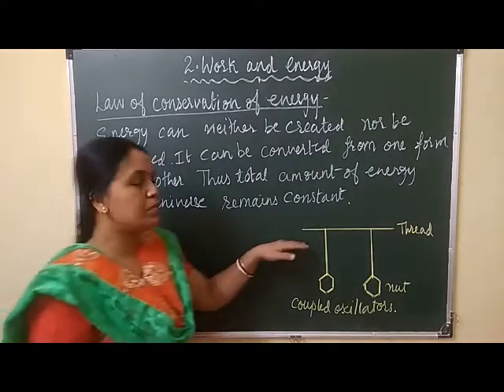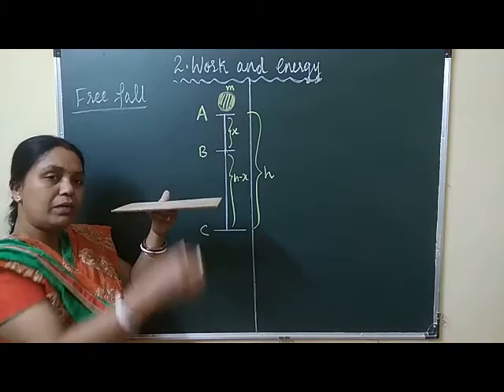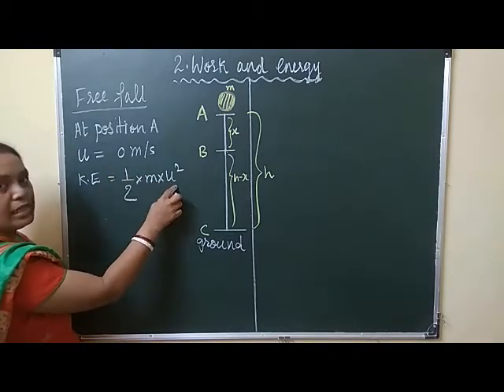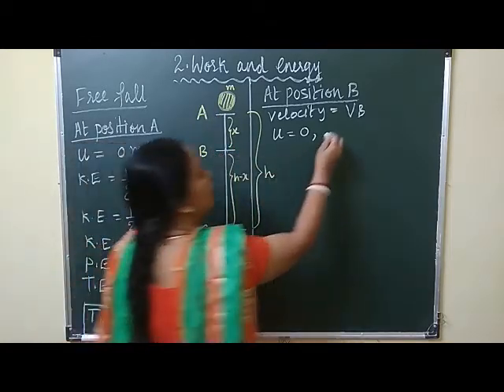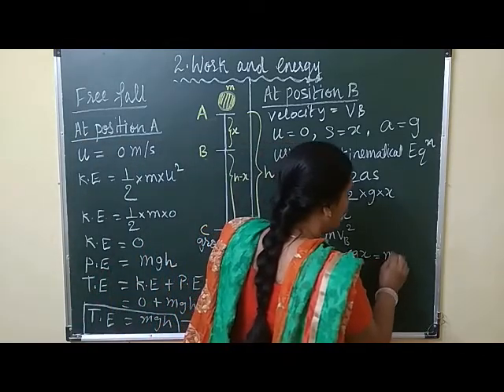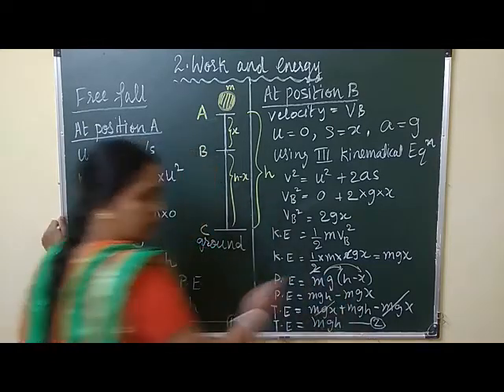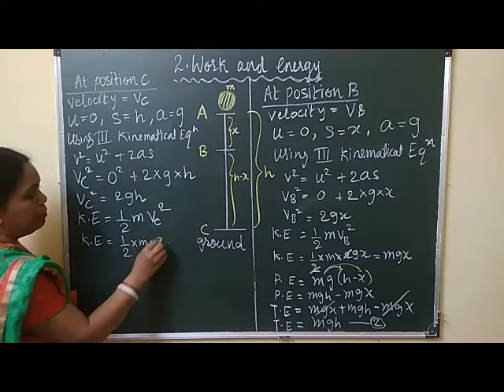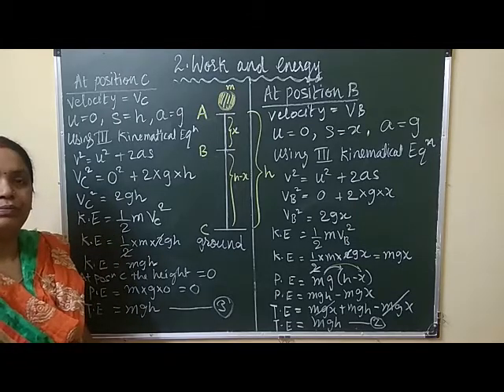Work & Energy Part 5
Std 9 Science & Technology
Chapter 2 Work & energy
1. Law of conservation of energy.
2. Law of conservation of energy during freefall.